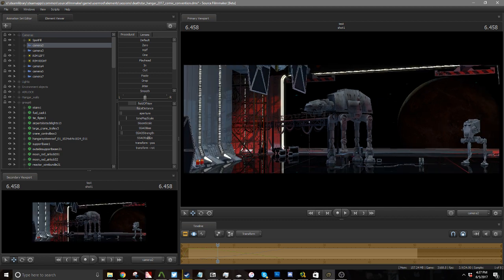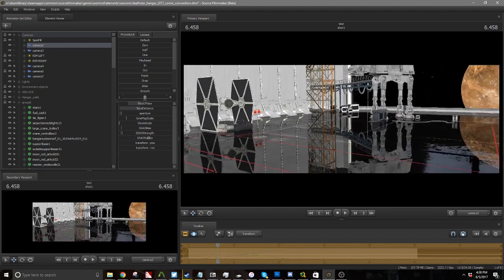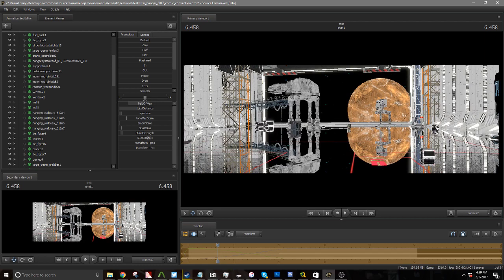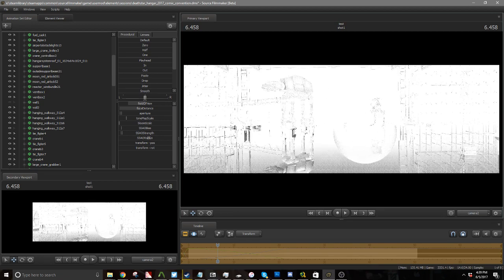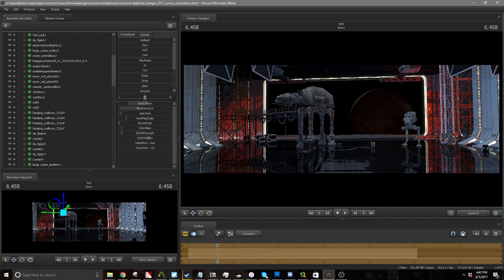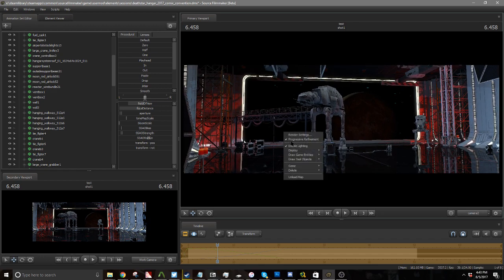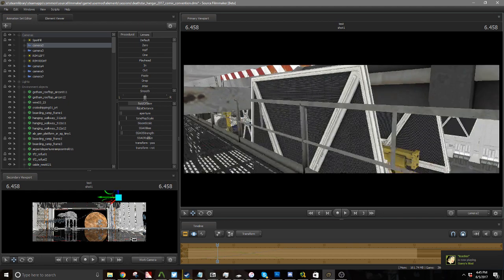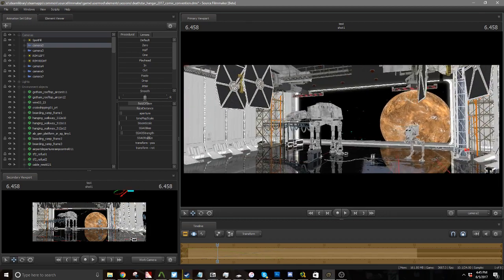Design of the death star hangar. [2017 TUTORIAL SERIES]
v Talk to me directly at the discord link further down v

In this tutorial I cover  some of the decisions I made while setting up this scene, as well as examining some of the architecture. and explaining briefly, the reflective floor